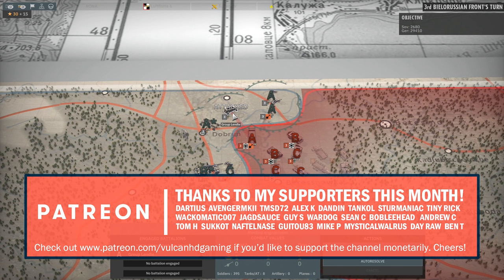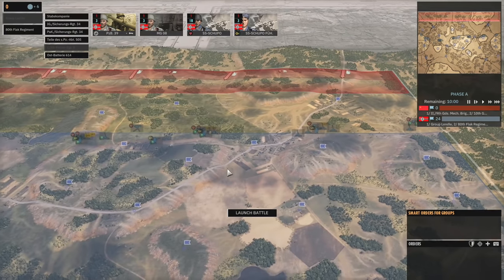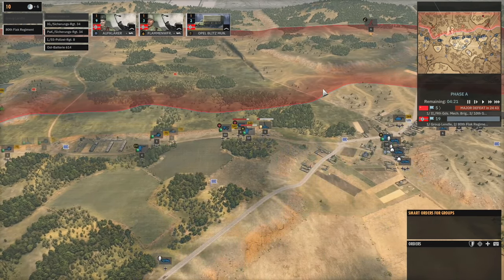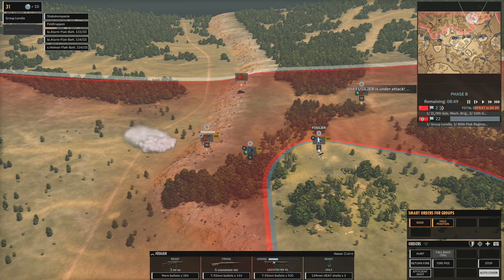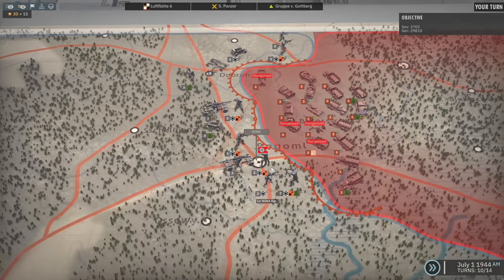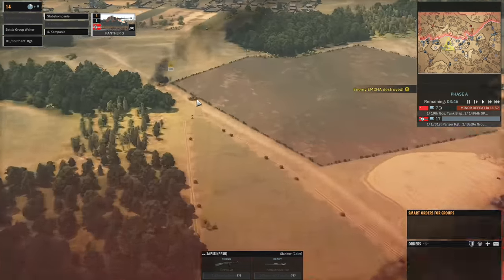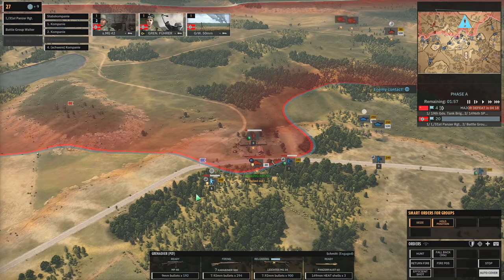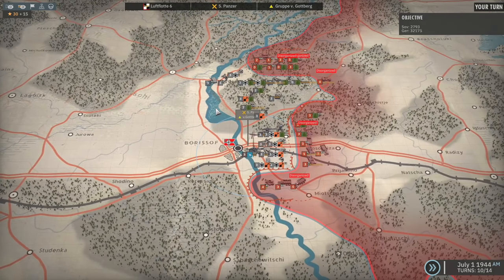Steel Division 2 Campaign - Berezina #10 (Axis)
This is a playthrough of the Berezina campaign in Steel Division 2, playing as the Axis on Hard difficulty.